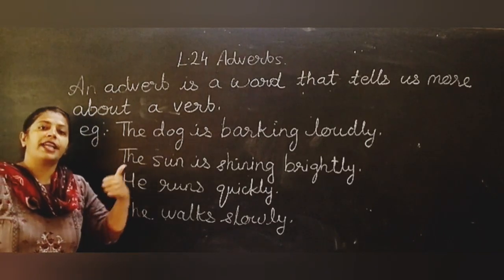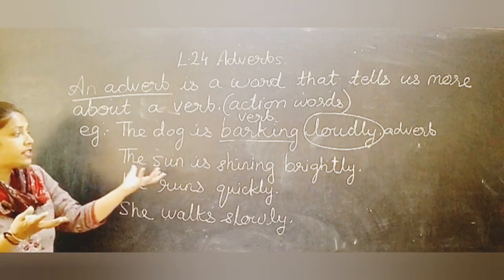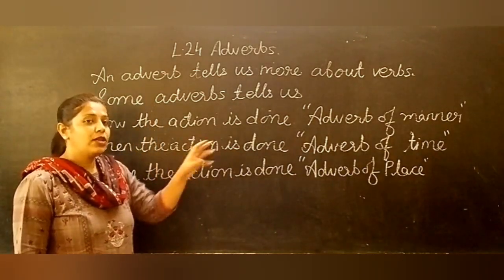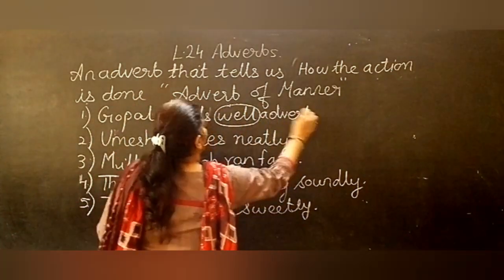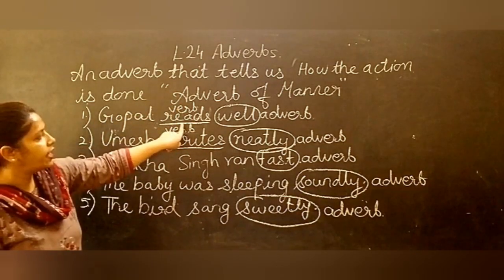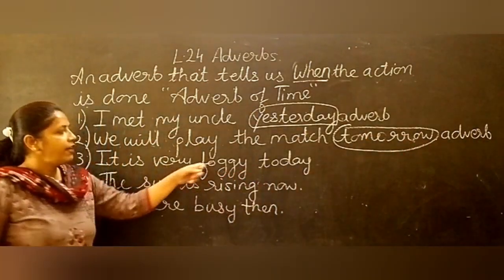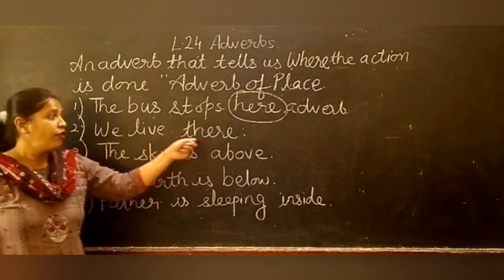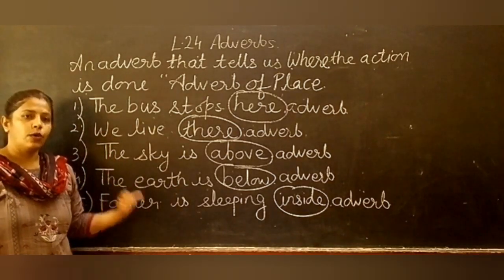STD 3 L.24 Adverbs